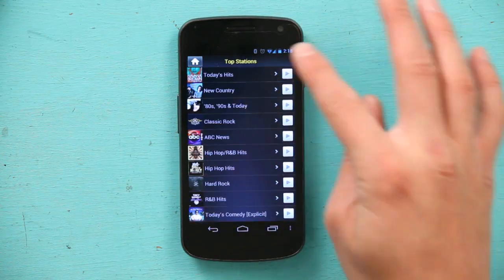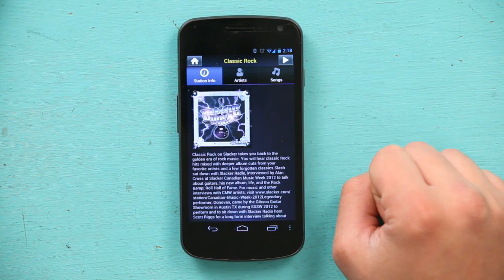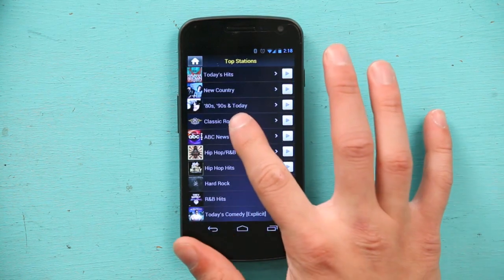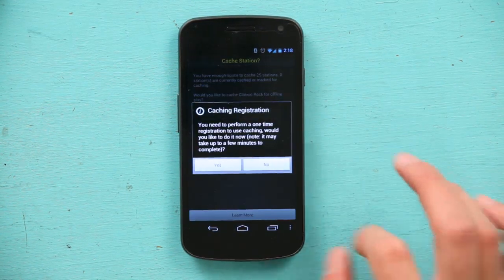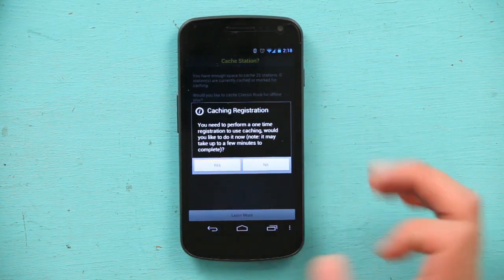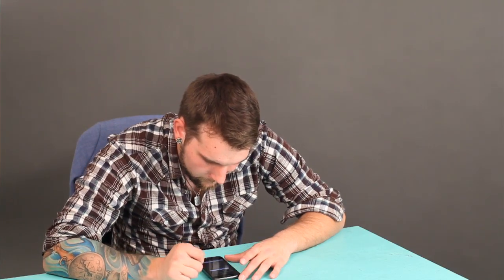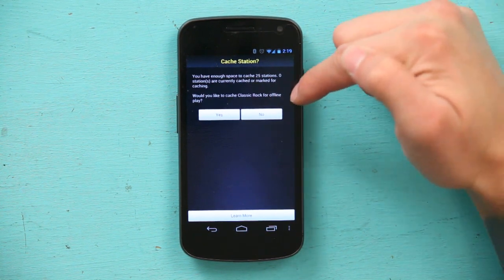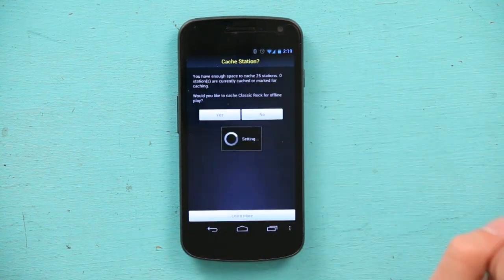How to Cache on Slacker Radio for Android : Android Tips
Caching the Slacker Radio app for Android allows you to listen to music even when you're not online. Cache on Slacker Radio for Android with help from an electronics expert in this free video clip.

Series Description: Android is the name of a mobile operating system produced for various types of cell phones designed and released by Google. Get tips on how to put your Android phone to work for you and increase your productivity with help from an electronics expert in this free video series.